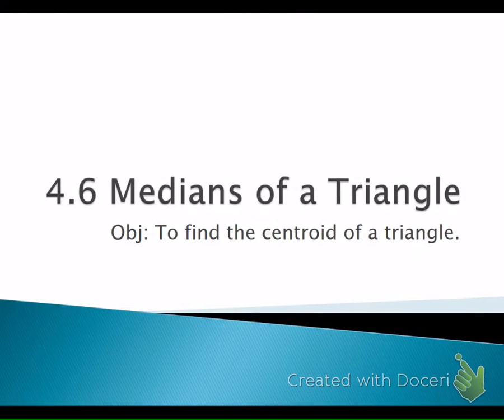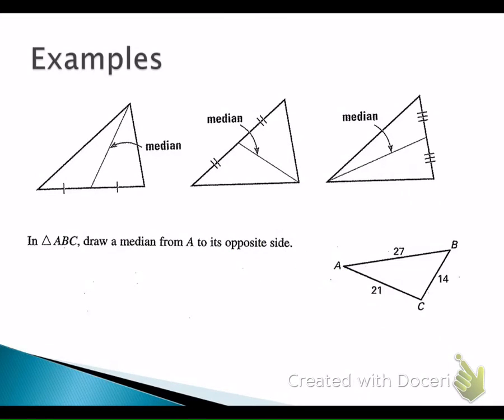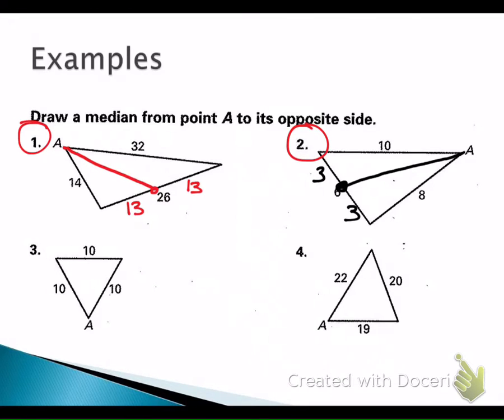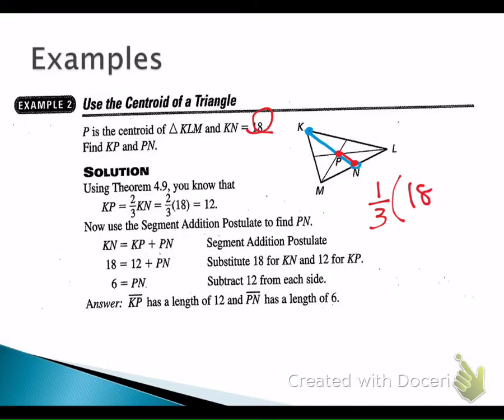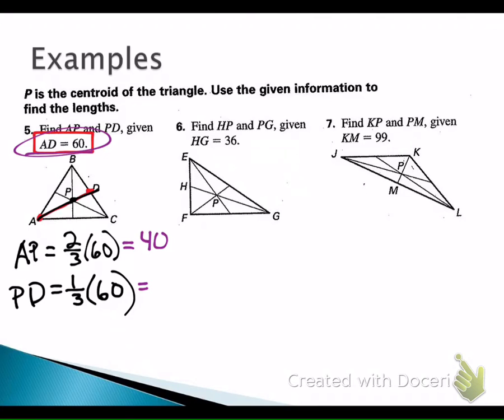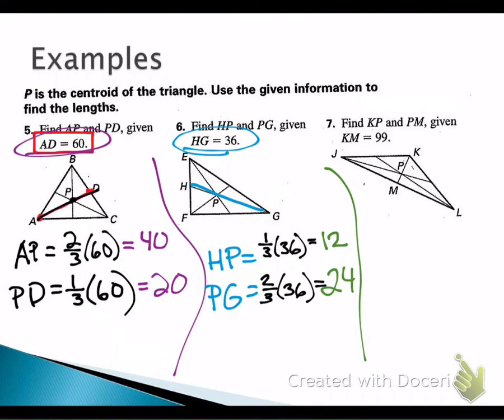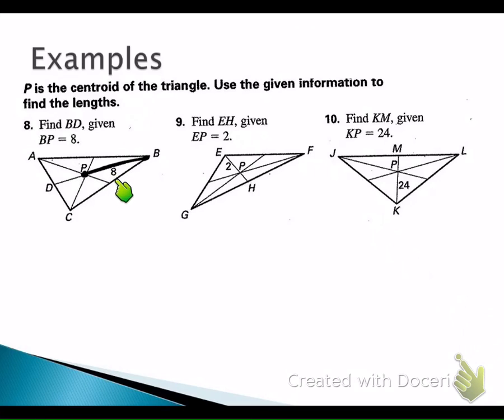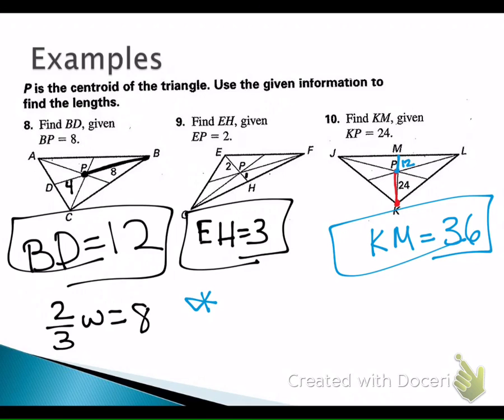Geom T- Sec 4.6- 11/14